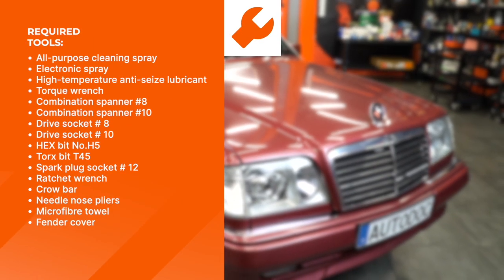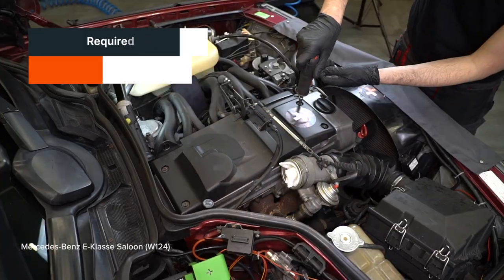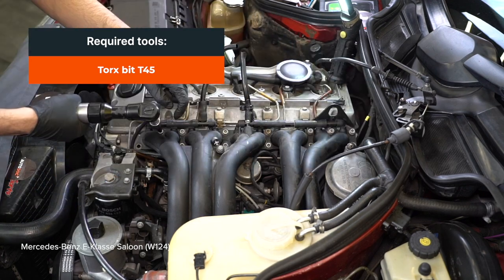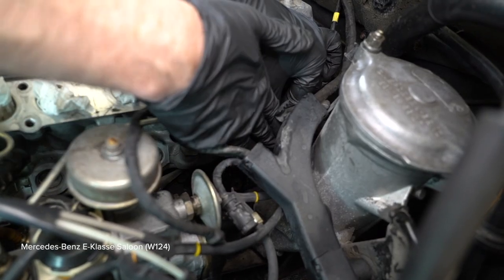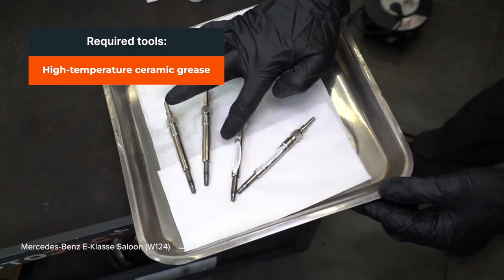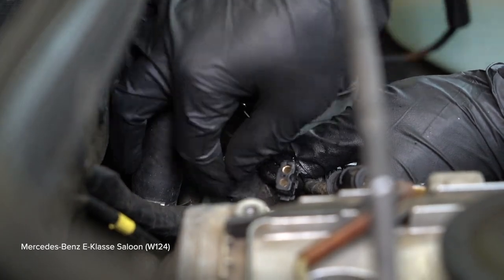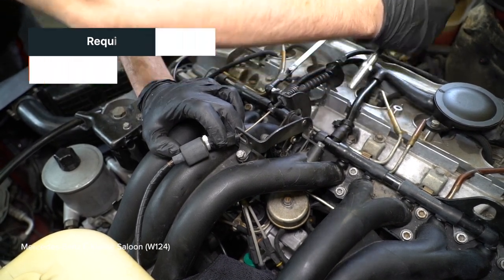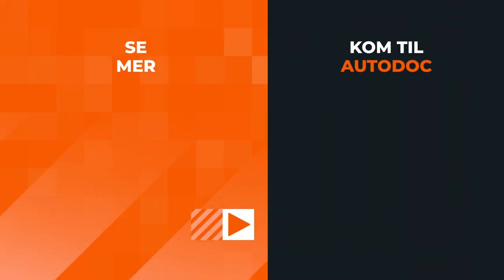Hvordan bytte glødeplugger der på MERCEDES W124 [AUTODOC-VIDEOLEKSJONER]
Hvordan bytte glødeplugger på MERCEDES-BENZ E-Klasse 1 (W124) 2.5 Sedan 1993–1995 [AUTODOC-VIDEOLEKSJONER]

⚡ Alle videoer og PDF-veiledninger om utskifting av deler til MERCEDES-BENZ E-Klasse (W124): Last ned og se dem på AUTODOC CLUB

00:00 — MERCEDES W124 – glødeplugger: trinn-for-trinn veiledning for utskifting
00:35 — Skru løs festene til braketten til luftforsyning-røret
01:15 — Fjern motordekselet
03:36 — Fjern innsugningsmanifolden
05:51 — Fjern glødepluggene
06:15 — Monter de nye glødepluggene til festepunktene
08:13 — Monter innsugningsmanifolden
10:53 — Kjør motoren i noen minutter

Glødeplugger til kjøretøyet MERCEDES-BENZ E-Klasse T-modell (S124) (Baujahr 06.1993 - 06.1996) / MERCEDES-BENZ C-Klasse Limousine (W202) (Baujahr 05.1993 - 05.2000) / MERCEDES-BENZ C-Klasse T-modell (S202) (Baujahr 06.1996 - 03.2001) bør som regel erstattes i én og samme prosedyre. Det er imidlertid noen små forskjeller, på grunn av spesifikke egenskaper ved kjøretøyets design.